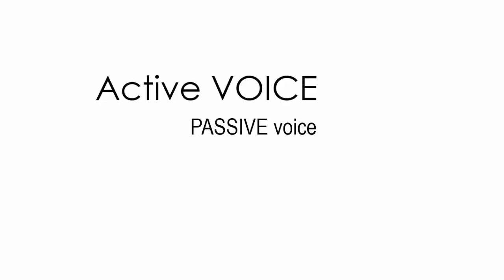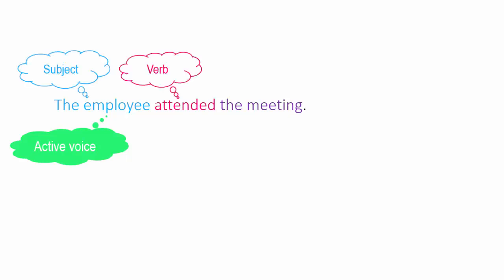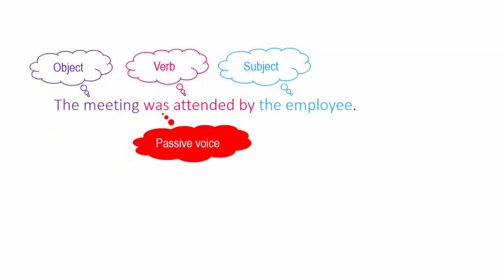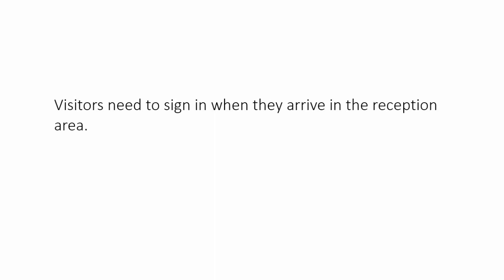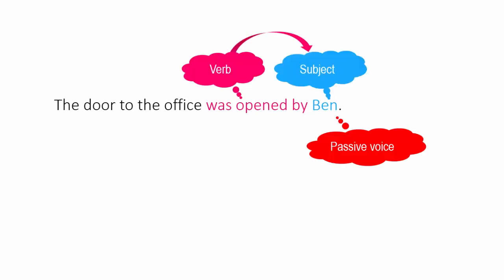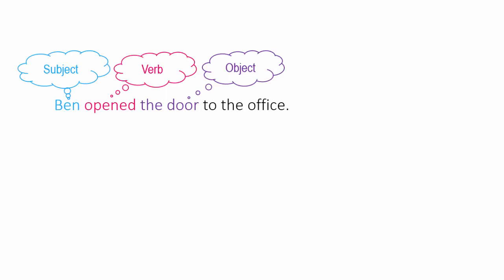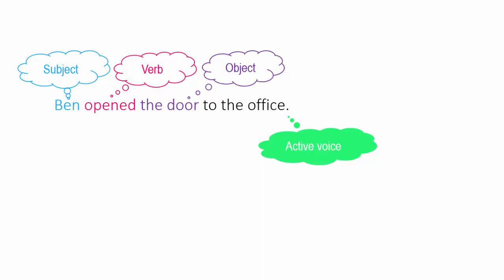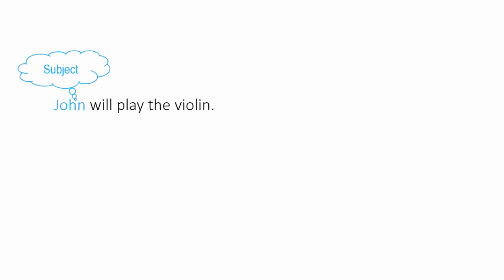Identifying and using active and passive voice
Sentence Construction: Voice, tense and person: Identifying and using active and passive voice